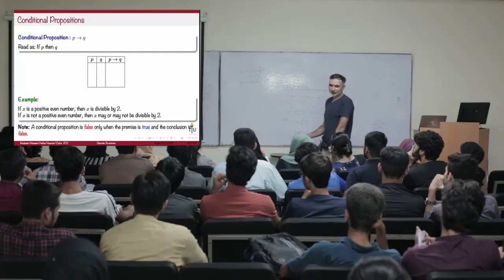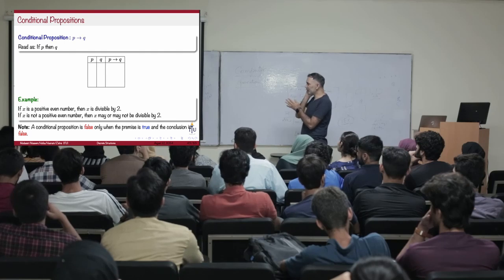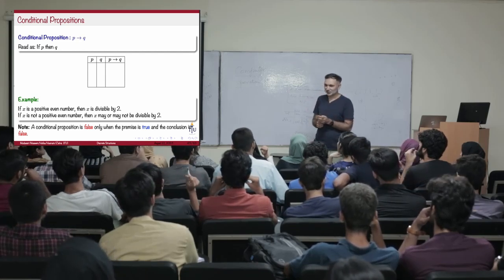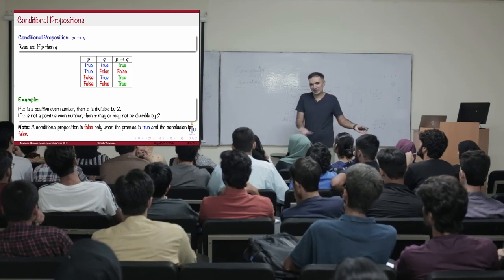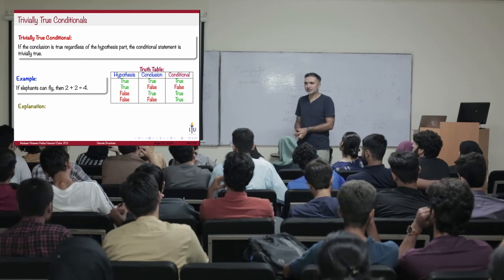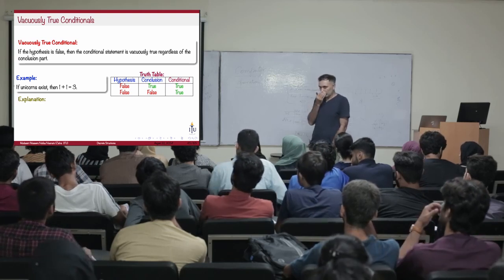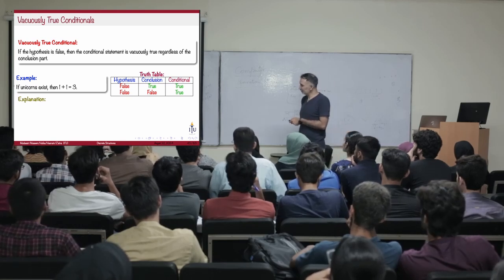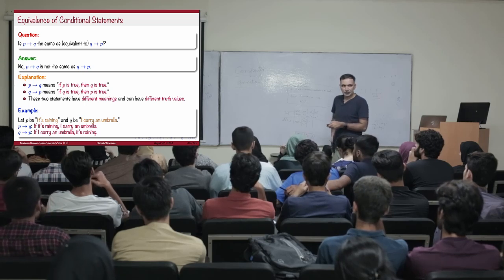Lecture 2.4 - Conditional Propositions